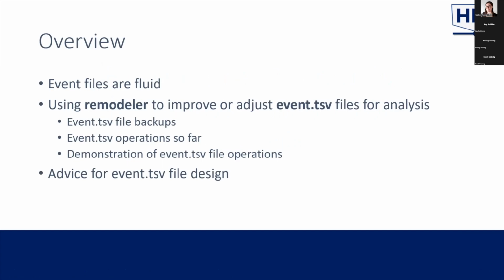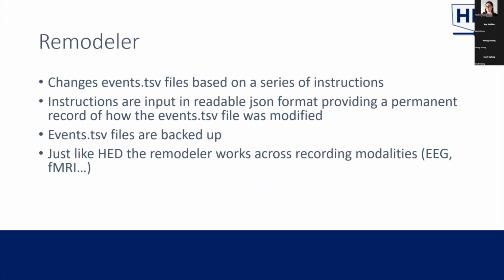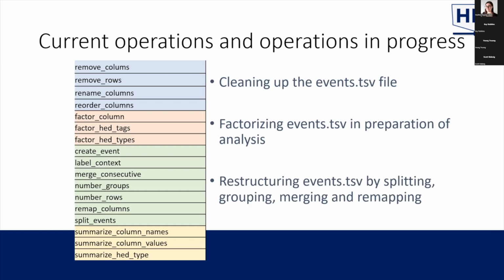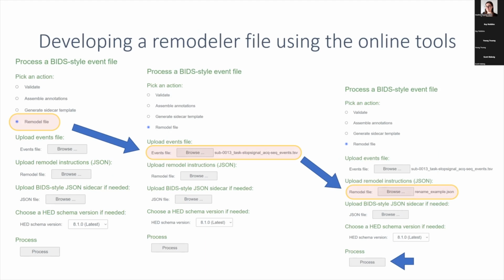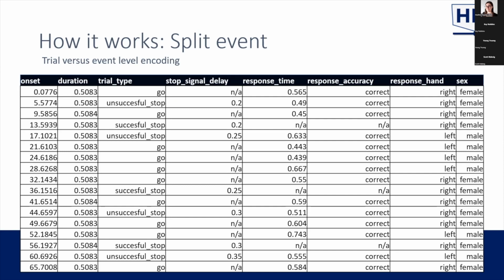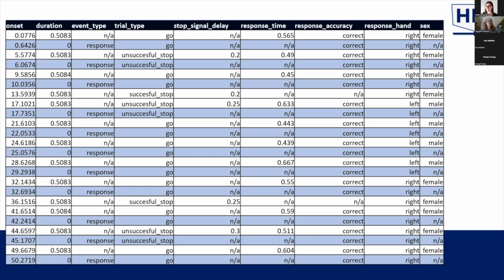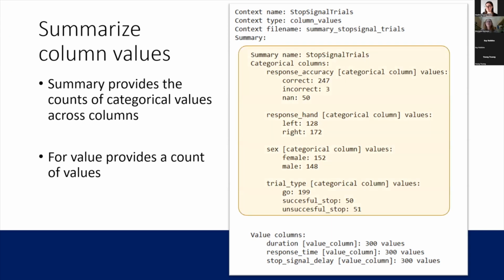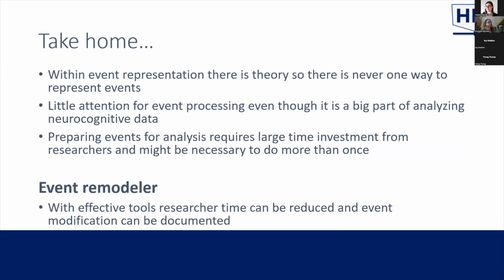INCF 2022 Part 4: Event representation for HED annotation and fMRI analysis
Monique Denissen of Paris Lodron Universitat Salzburg discusses how event files should be organized to facilitate analysis, introducing the HED remodeling tools and emphasizing that event file organization can be fluid and adapted to the needs of analysis.